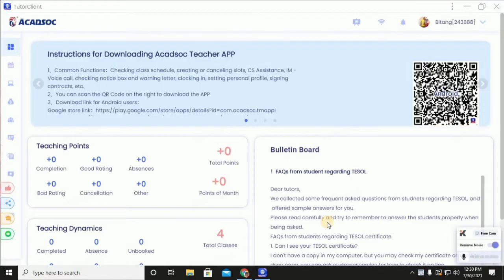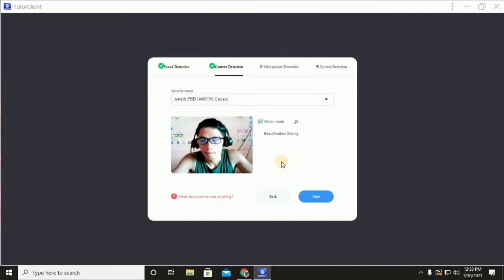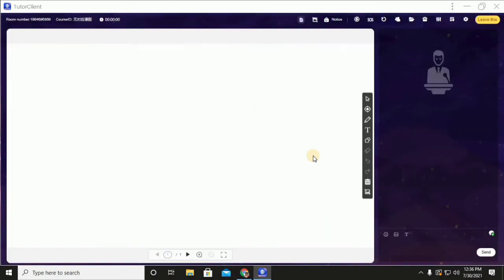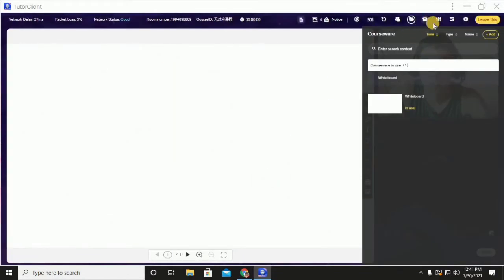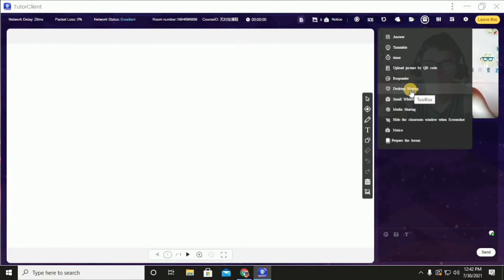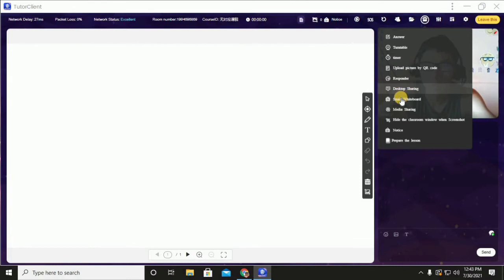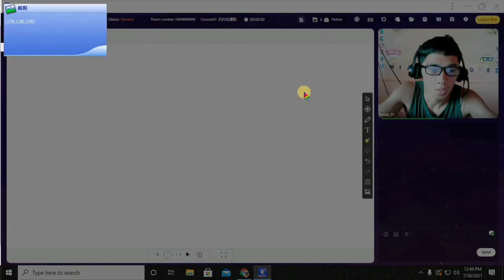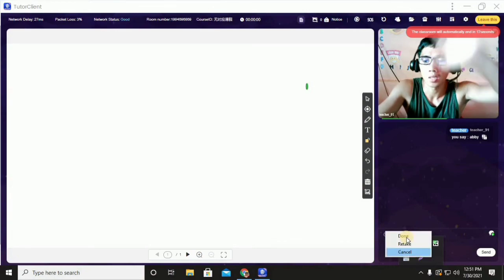HOW TO USE A-CLASSROOM IN ACADSOC TUTOR CLIENT | DETAILED TUTORIAL [ACADSOC 2021]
Here is my detailed video tutorial on how to use A-classroom in Acadsoc Tutor Client, its tabs, tools and its uses.

Join The No.1 Online English School in China